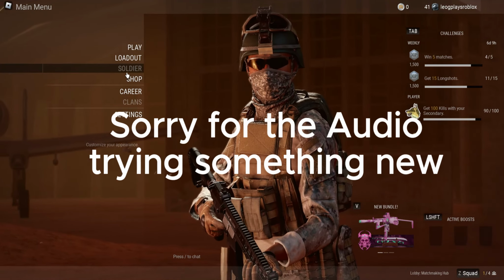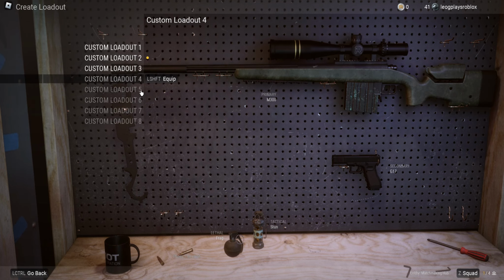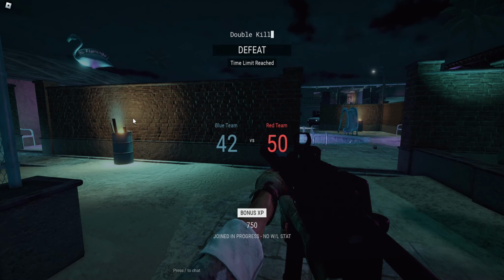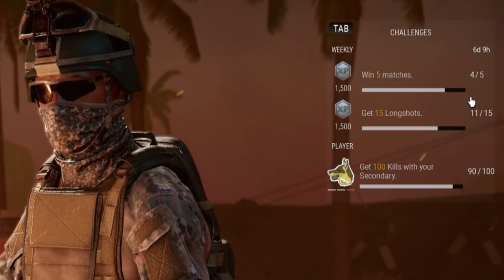This Can't be Really Happening? [Riot Fall]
Hello there,
this is another chill video that I have been working on for some time now. this is a new game that I found on Roblox named [Riot Fall] and I was playing it for a little while and I thought it would be a great video so I hope I can make more video about it in the future.